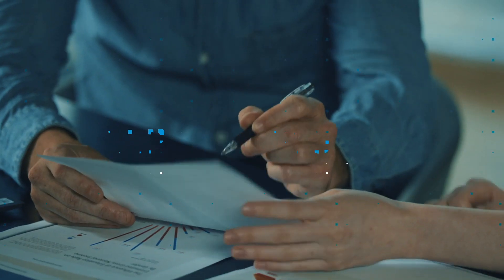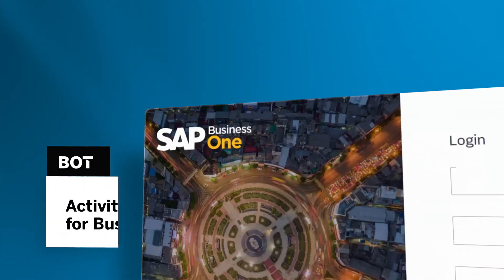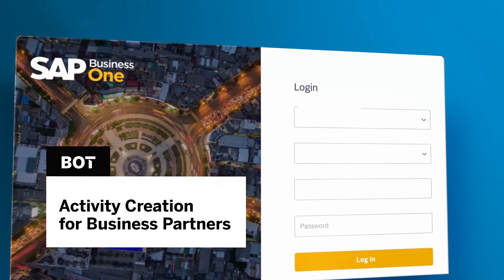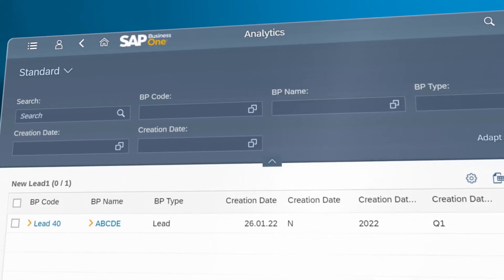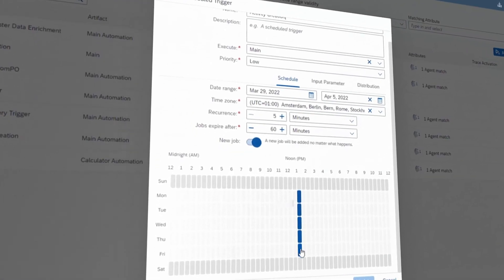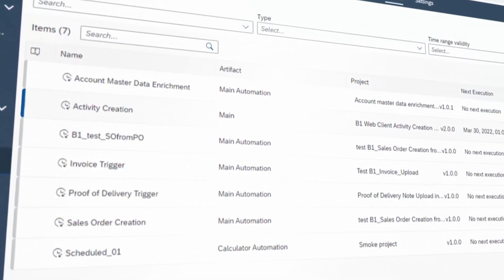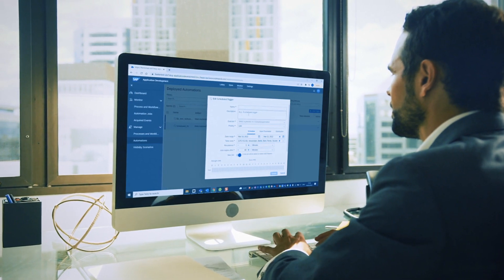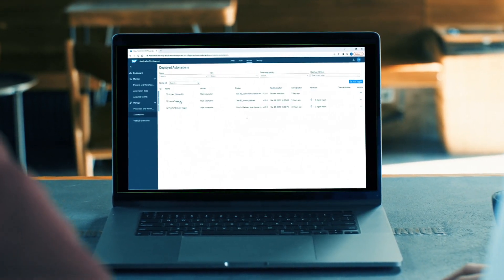Overview: Activity Creation for Business Partners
Tired of time-consuming manual processes?
Take a step forward with the Activity Creation for Business Partners bot for SAP Business One, which will create activities for the follow up of new leads automatically by schedulling a reminder in your sales team calendar.